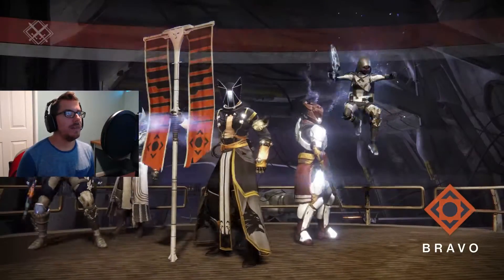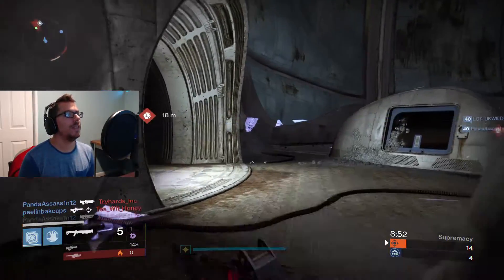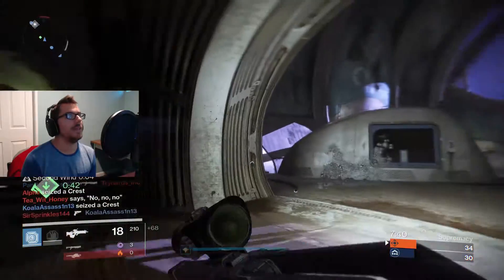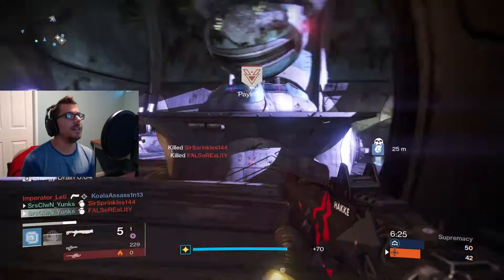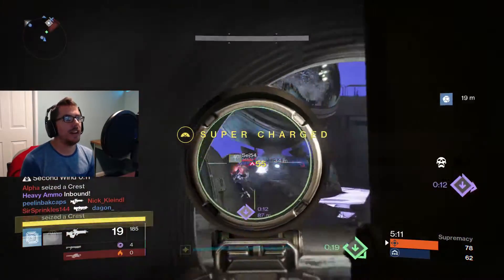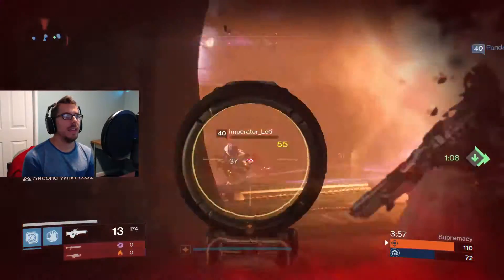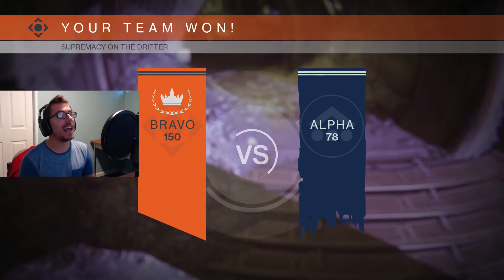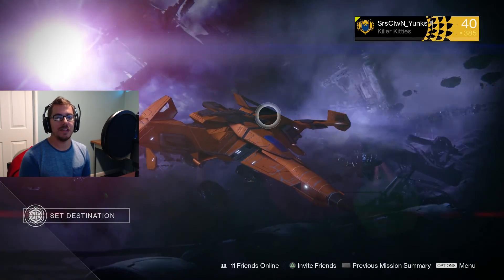Destiny: Special Ops Mida Multi-Tool! (Supermacy Live Gameplay)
Just having some fun in Supremacy using Special Ops Mida Multi-Tool and Quantiplasm with my Voidwalker Warlock!